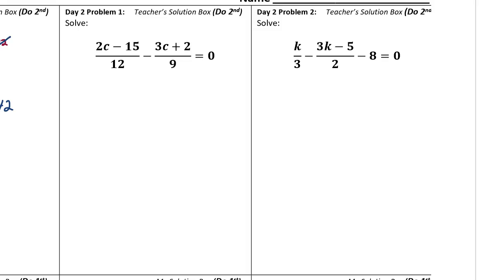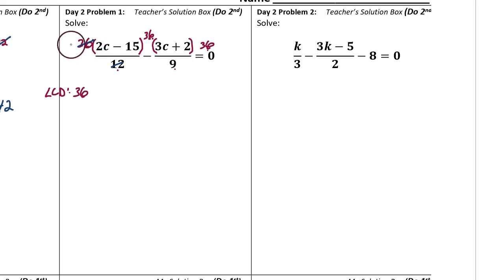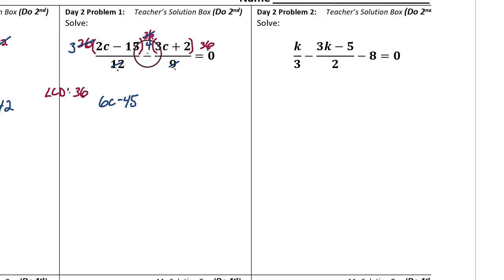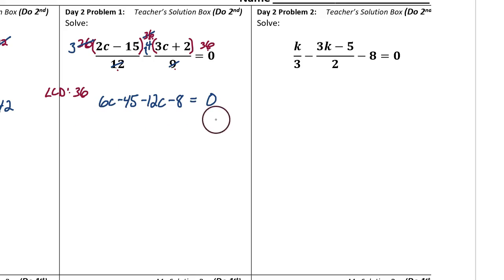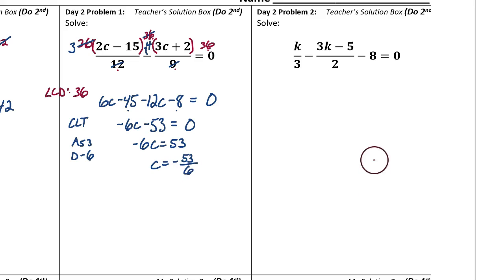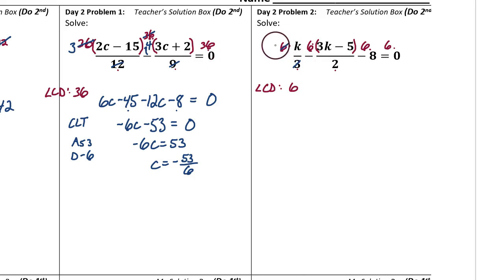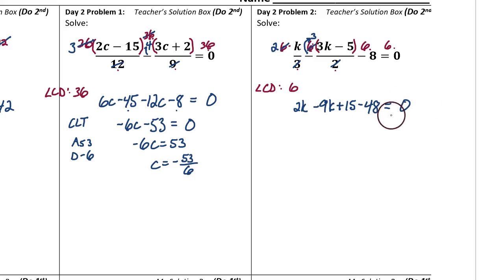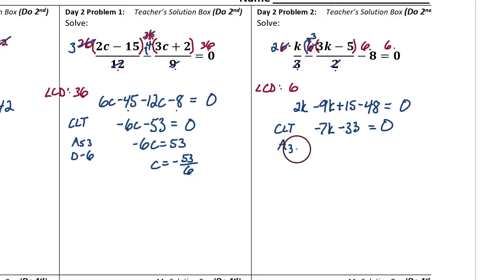Wk 14 Day 2